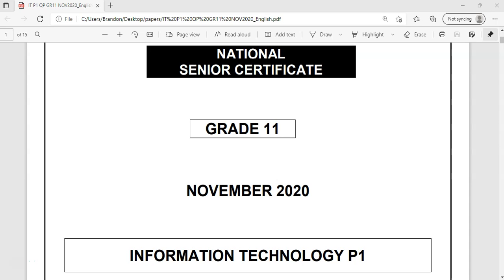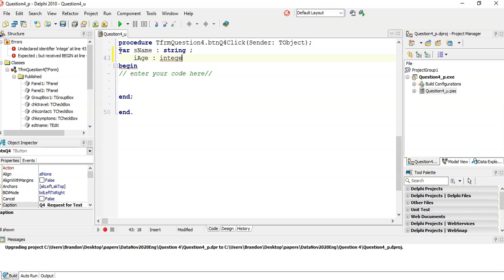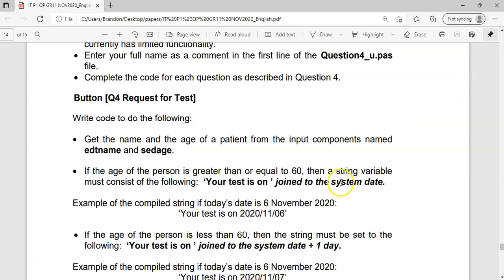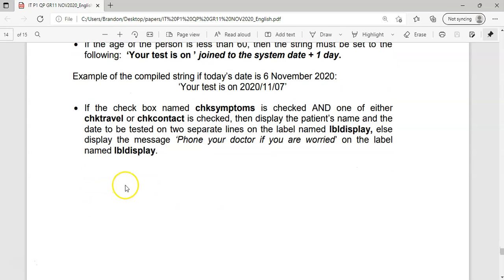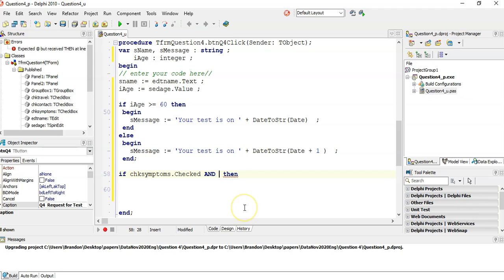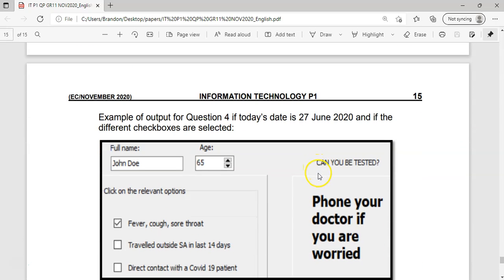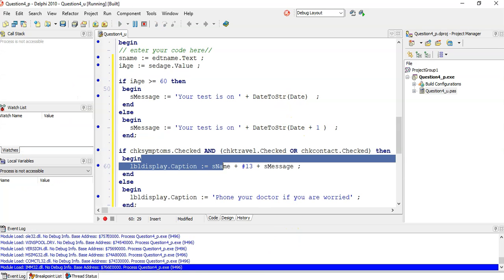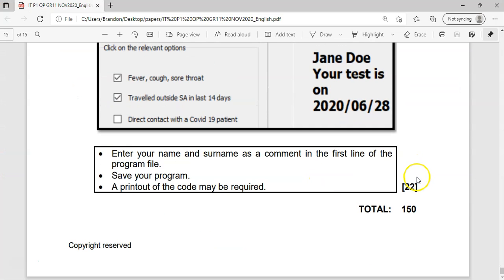Information Technology Grade 11 Paper 1 November 2020 Q4 - General Problem Solving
The Information Technology (IT) Grade 11 Paper 1 (Practical Exam) from November 2020 (Eastern Cape Exemplar) Walkthrough..
We cover Question 4 which focusses on general problem solving.

0:00 Introduction
0:44 Question 4